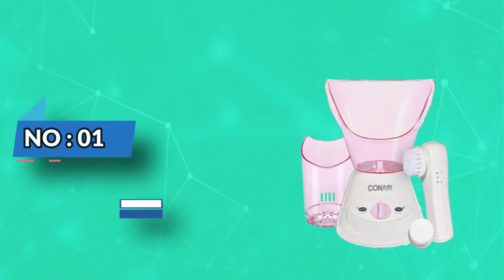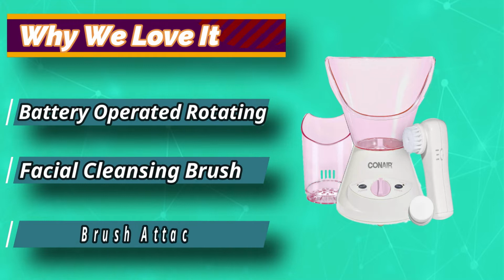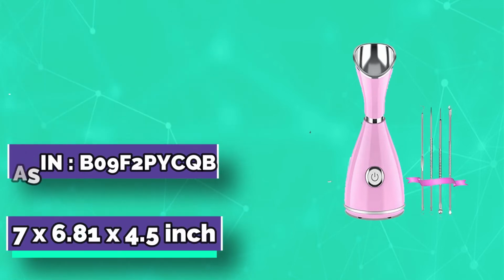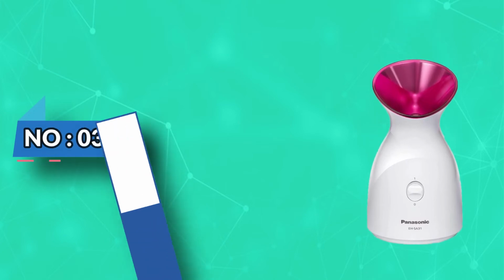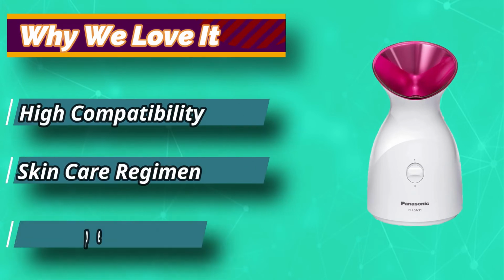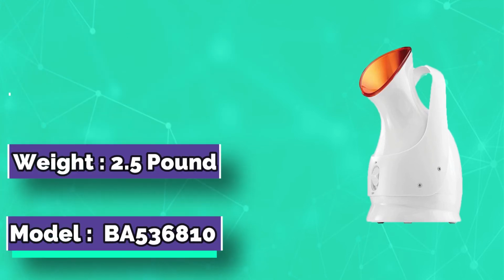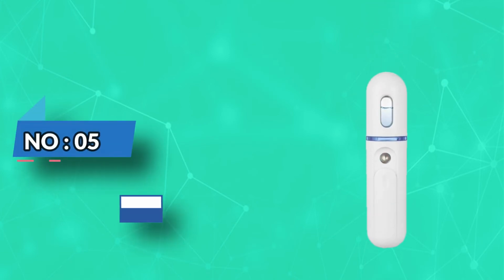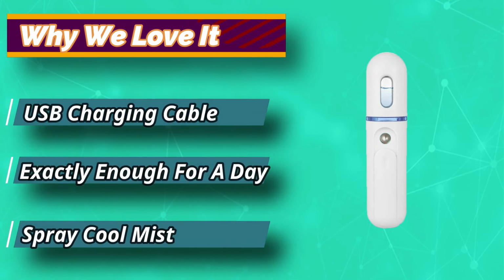Best Facial Steamer In 2022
Best Facial Steamer

➜ Links to the Best Facial Steamer we listed in this video:

🔶Product Links🔶
➜ 5. UrChoice Facial Steamer
➜ 4. Dr. Dennis Gross Facial Steamer
➜ 3. Panasonic Facial Steamer
➜ 2. LOVONEE Facial Steamer
➜ 1. Conair Facial Steamer

►What we do◄ Our team analyzes lots of Facial Steamer reviews that are designed for different kinds of users. We also take expert's suggestions to make the list of the Facial Steamer We will take into consideration quality, features, and price; so you can decide which device is best for you. We hope our findings will help you find the best Facial Steamer for the money.